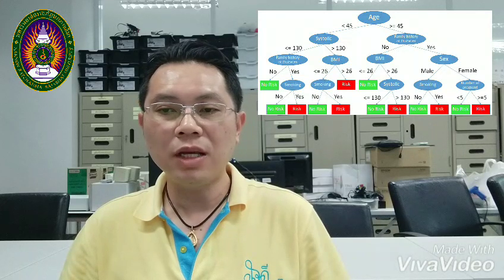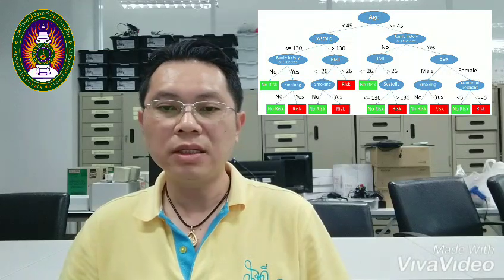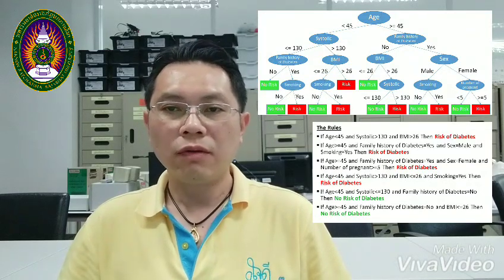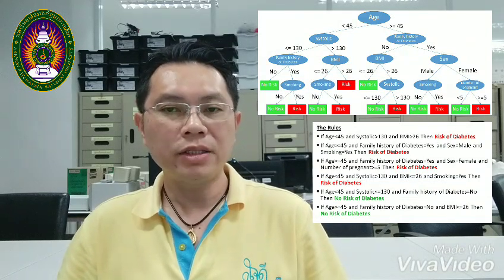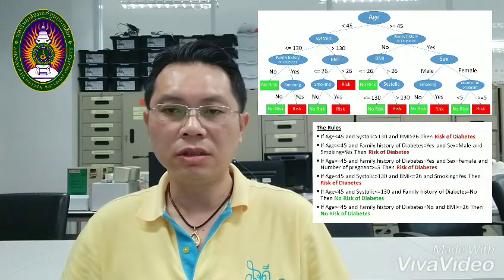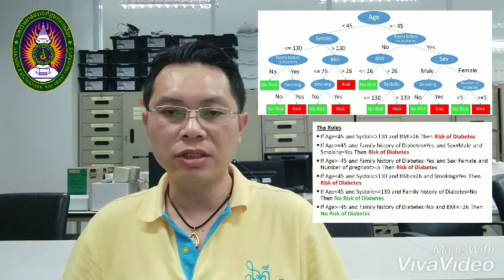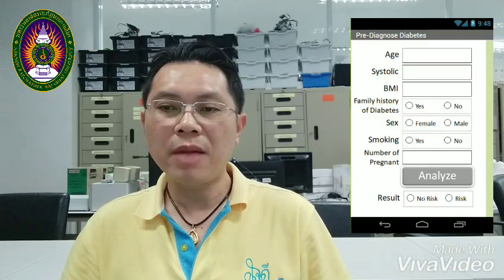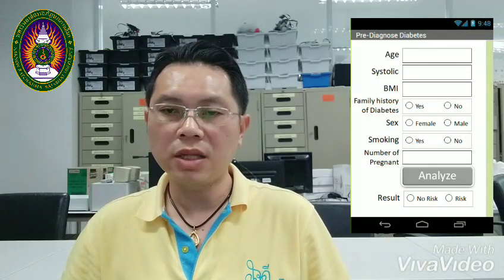Mobile Application to Analyze Diabetes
My name is Ronnachai Chuentawat. I’m a lecturer in the faculty of science and technology, Nakhon Ratchasima Rajabhat University. This VDO is a presentation of My proposal project and it is a part of the Researcher Connect workshop by British Council.